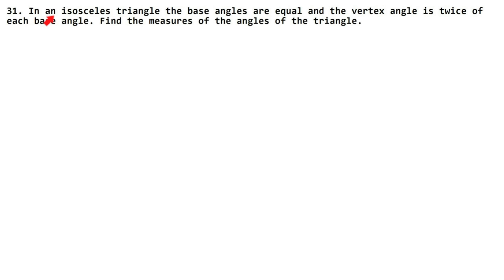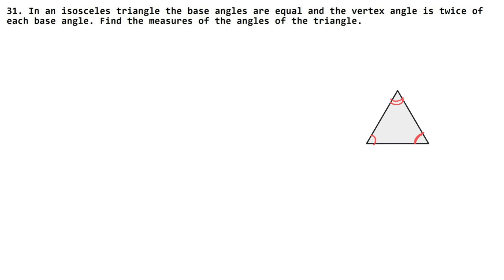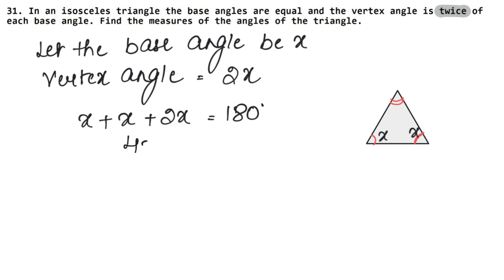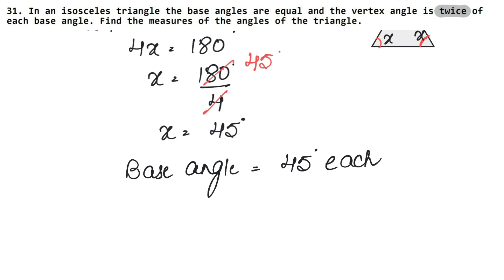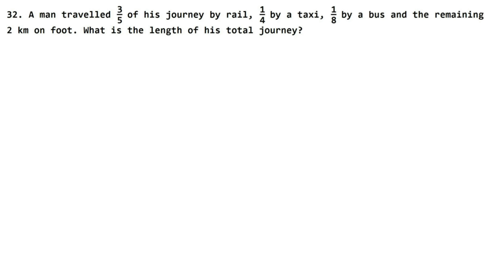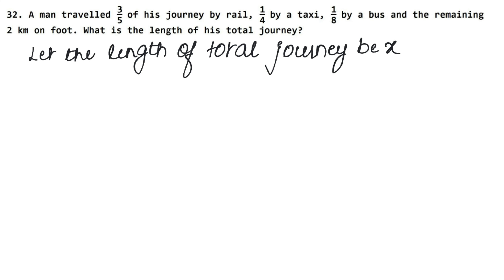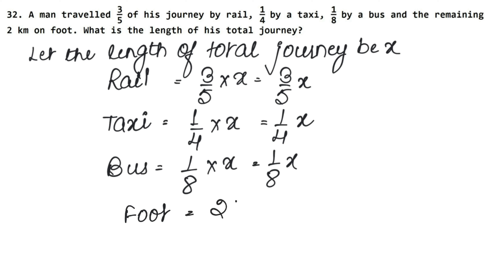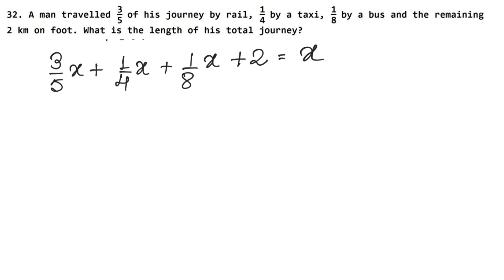Linear Equations in one variables |Class 7 Chapter 7 Exercise 7B Question 31 - 32 | RS Aggarwal | LM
Class 7th RS Aggarwal Chapter 7 - " Linear Equations in one variables "  all exercise step by step solutions links are given below.

NCERT Solutions

Thanks
Learn Maths